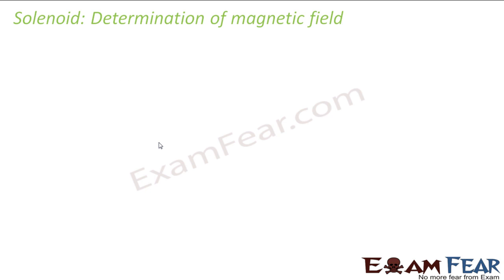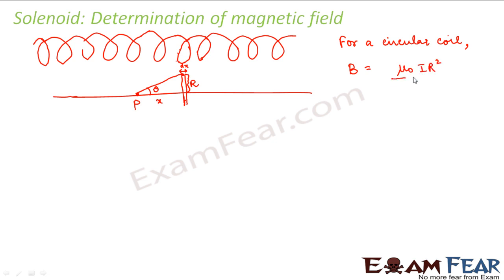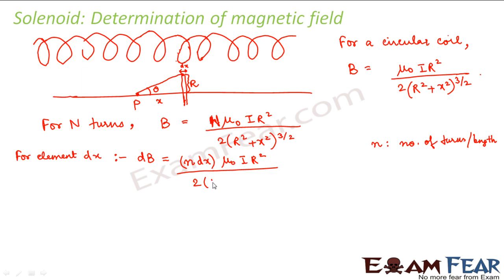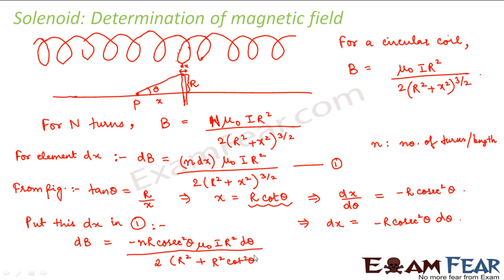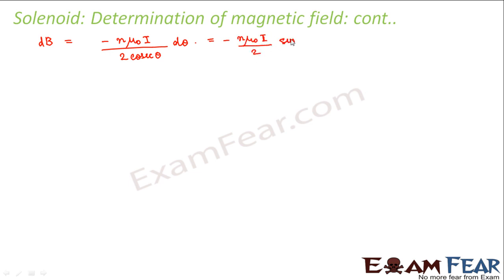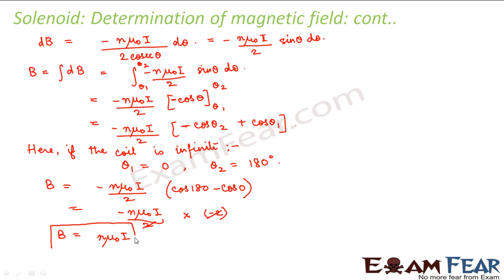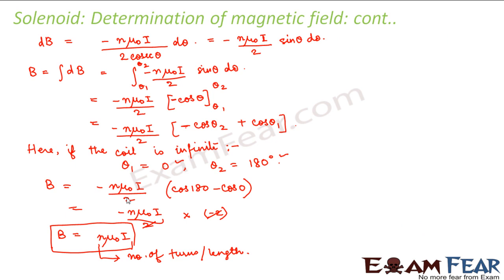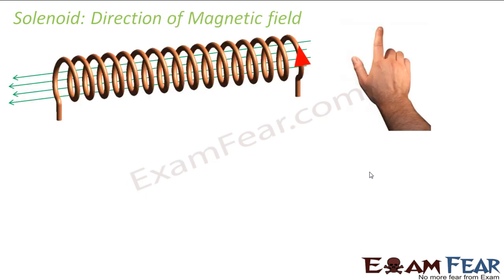Physics Moving Charge & Magnetism part 25 (Magnetic field in Solenoid) CBSE class 12